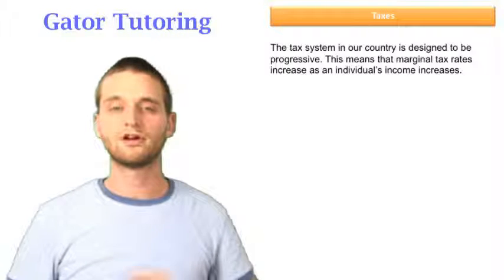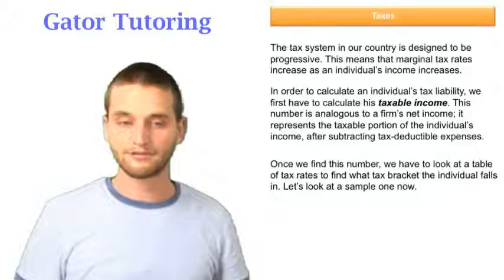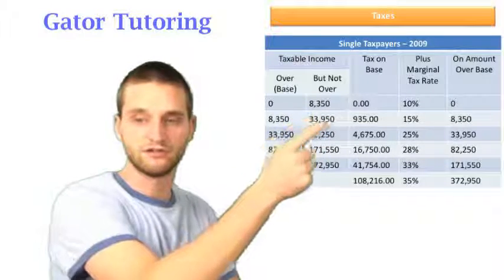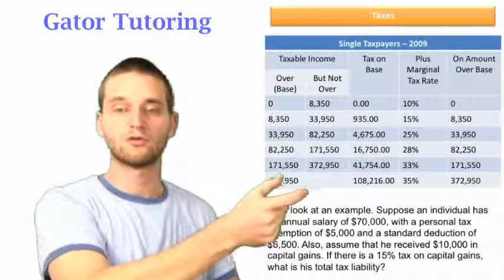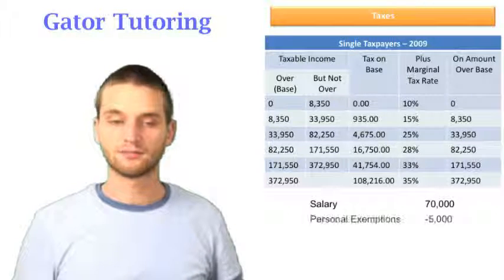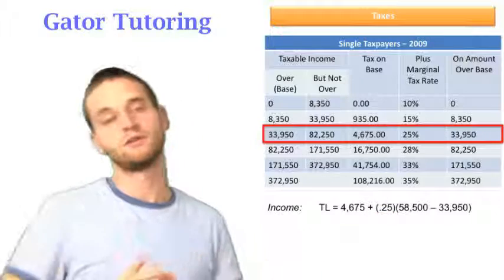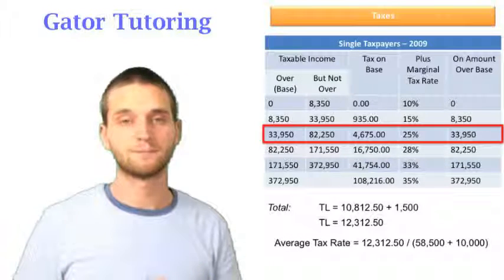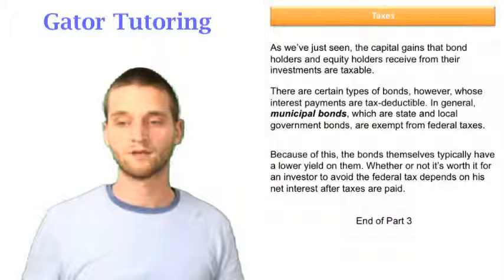FIN3403 Module7 3 Taxes